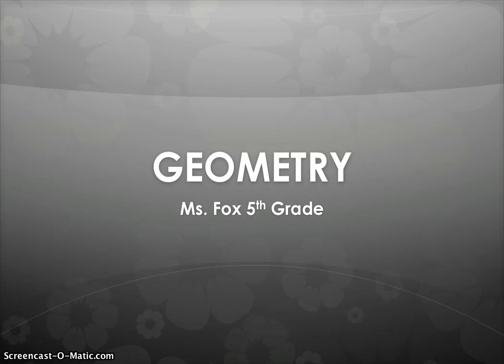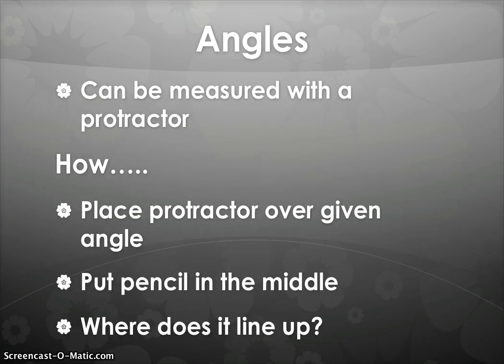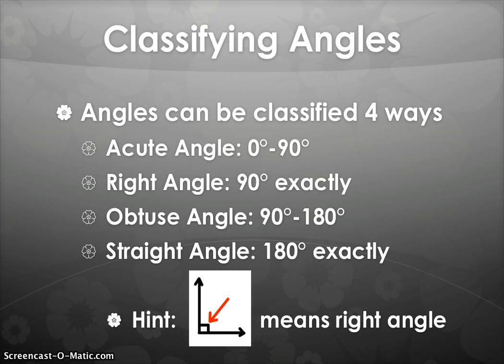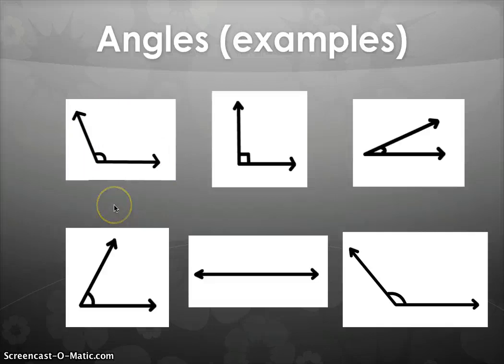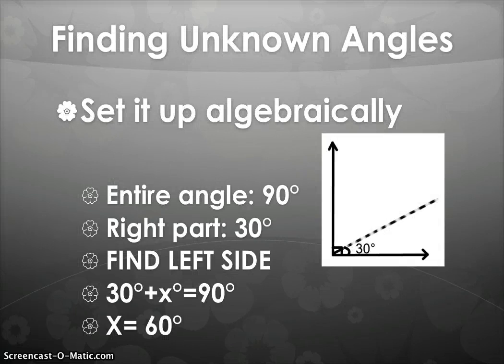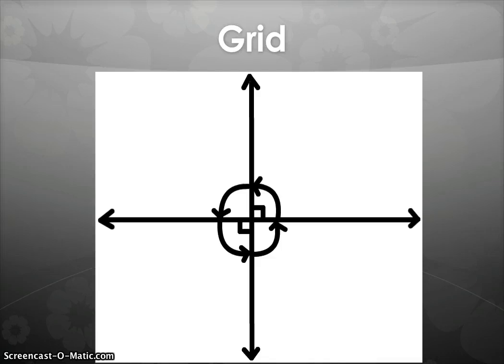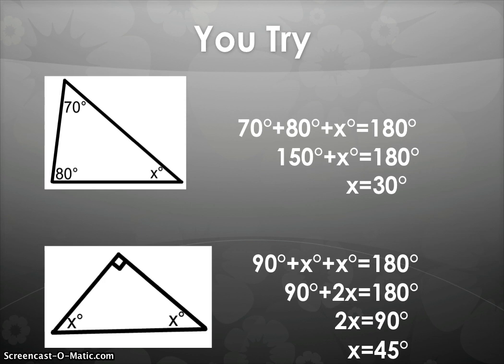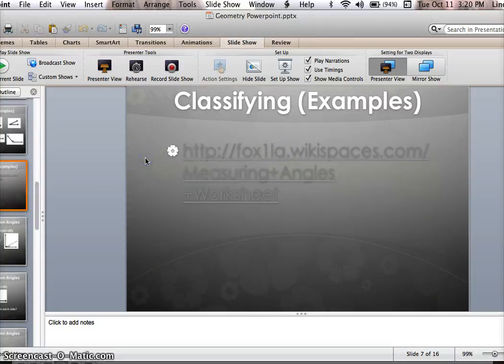Geometry PowerPoint.mp4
PowerPoint Part II